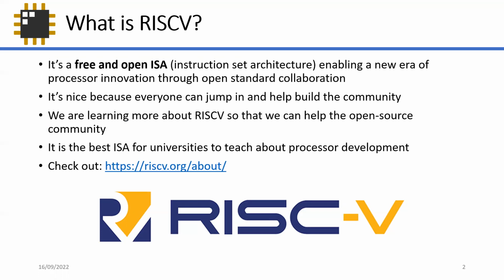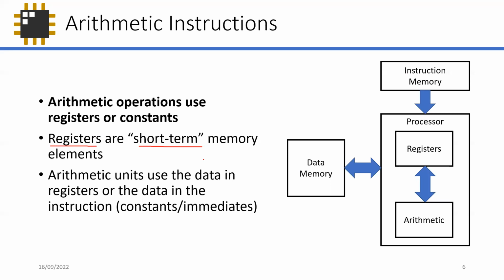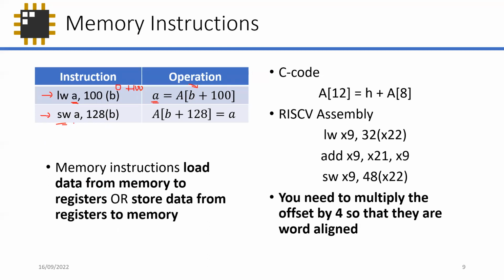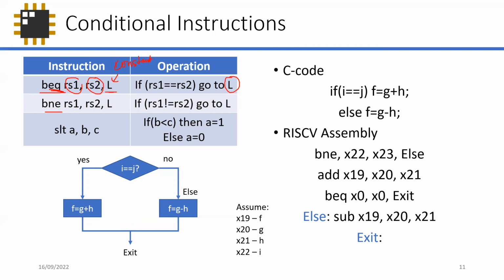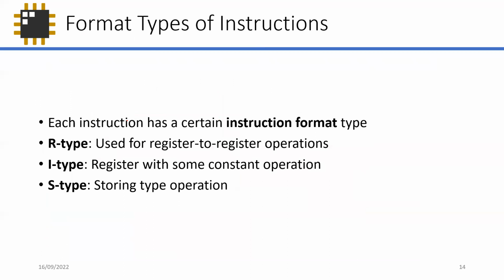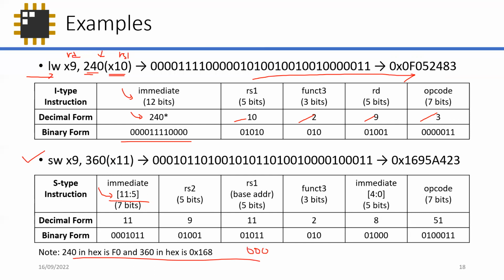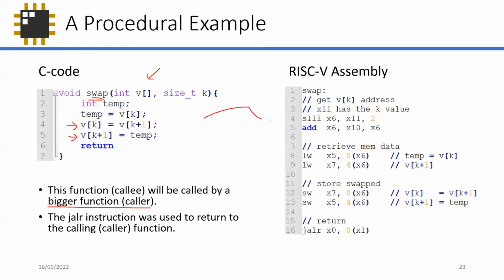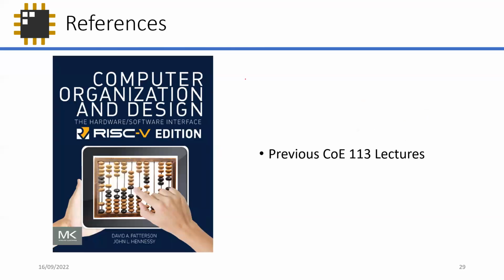CoE 113 1s2223 | Lecture 02 - Instructions Review | Ryan Antonio | Tagalog and English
In this lecture, we review the basics for instructions. Give insights on both hardware and software perspectives.